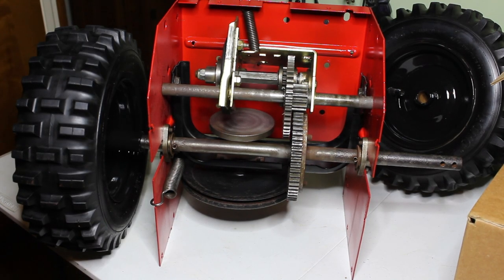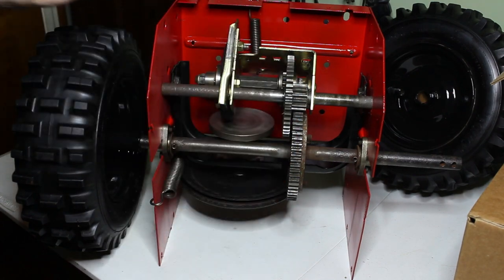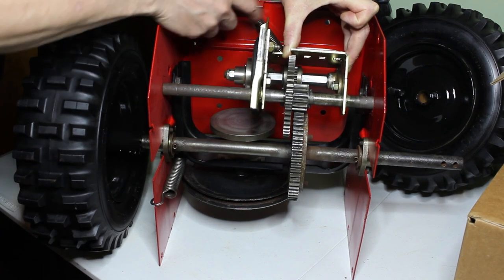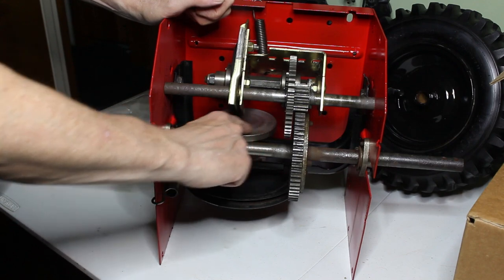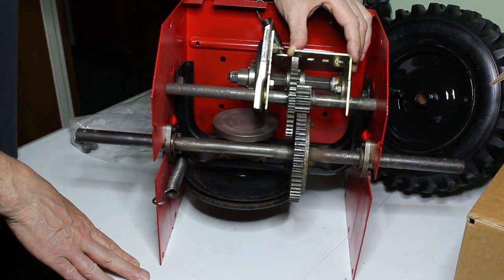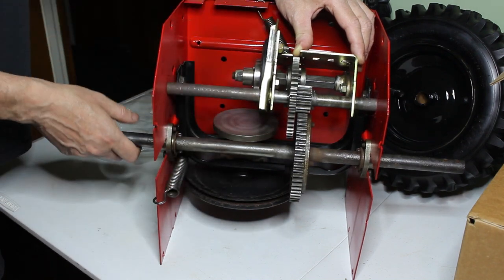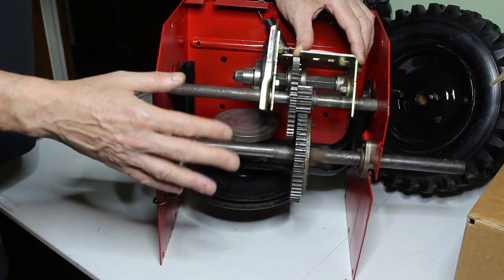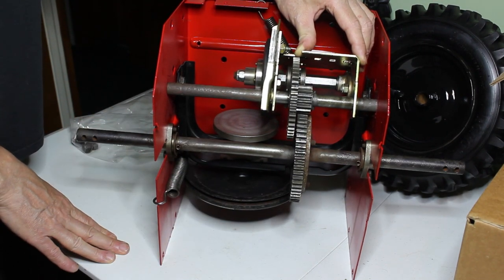How your snowblower friction disc wheel drive works. Quick Video.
How a Toro wheel drive transmission works. To fix or repair something you must first understand how it works .